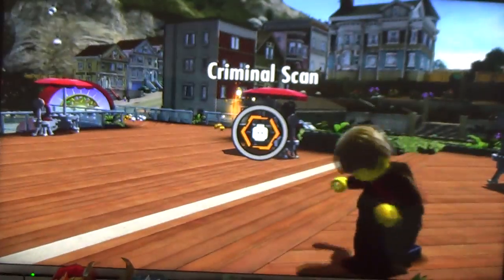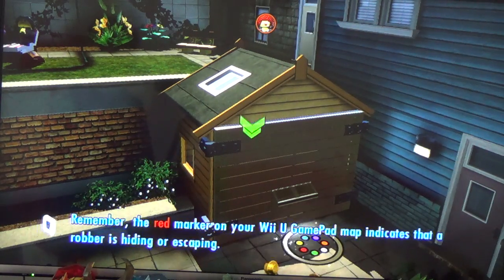lego city undercover ep 2